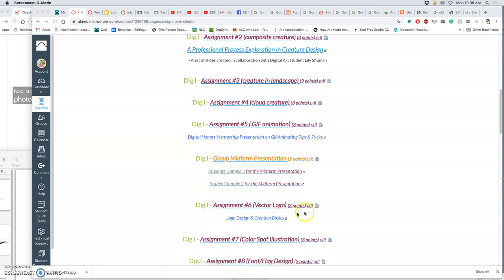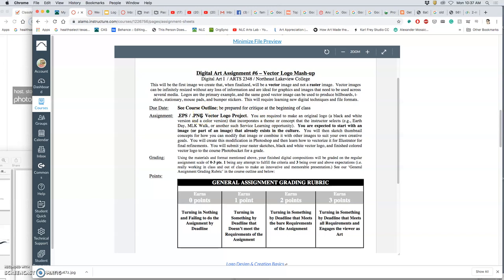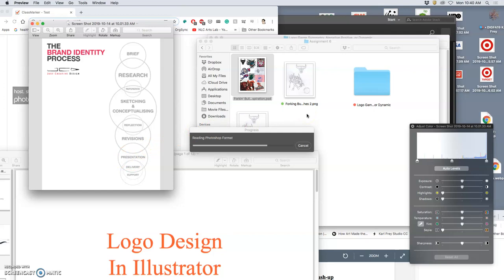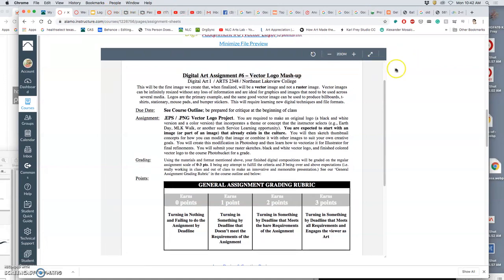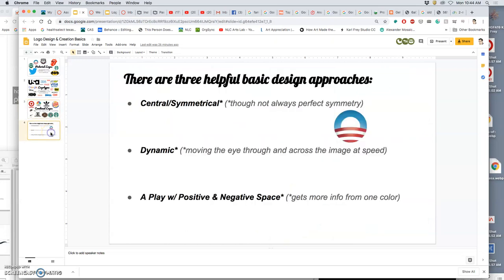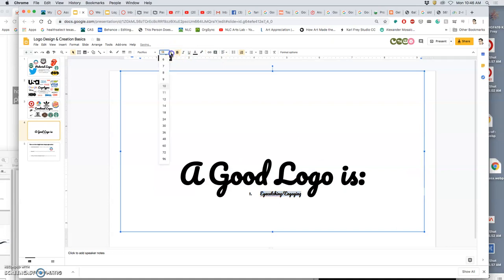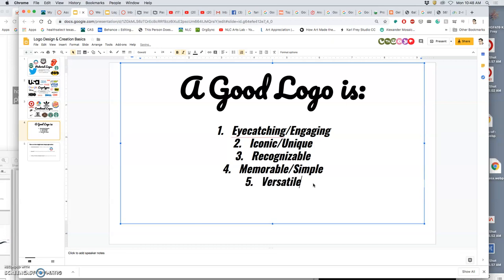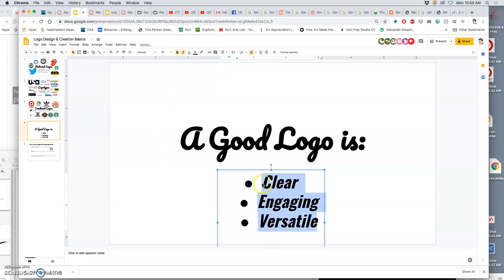1 Introduction to Logo Design